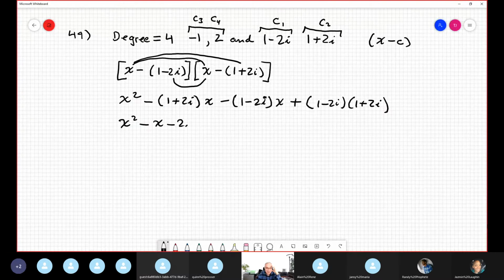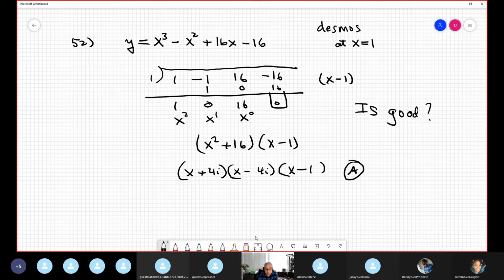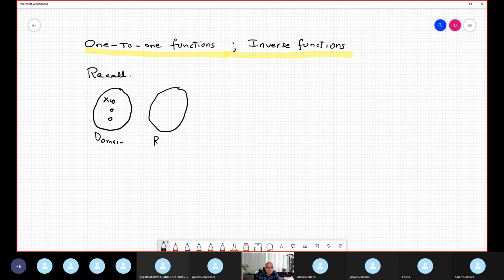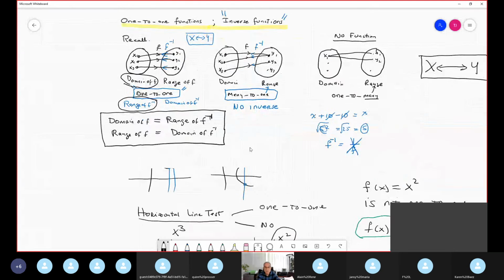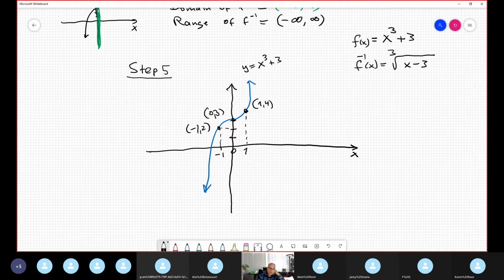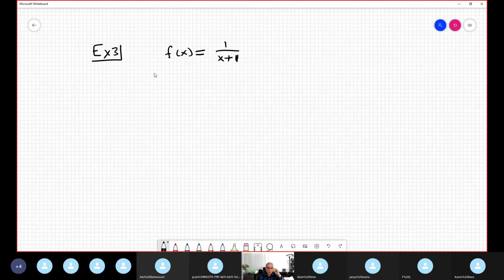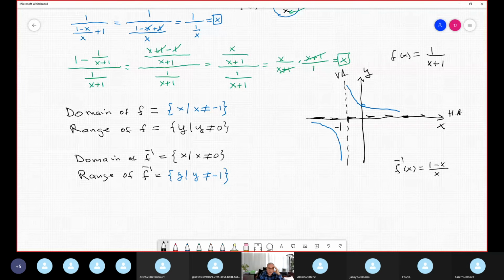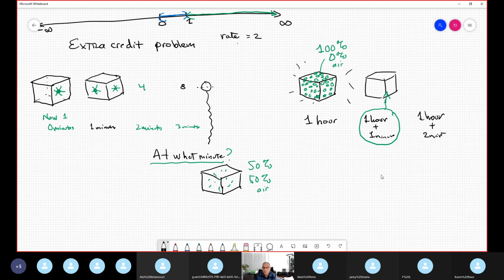MAC1106 March 2